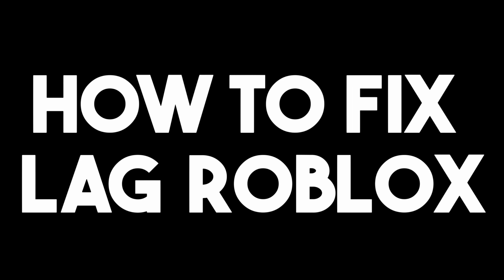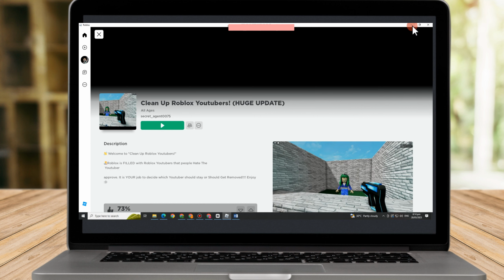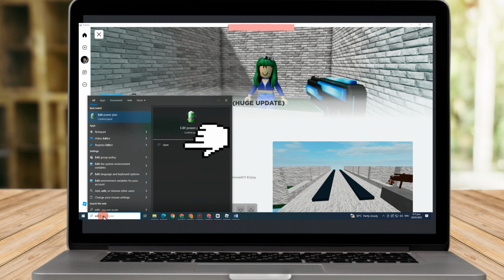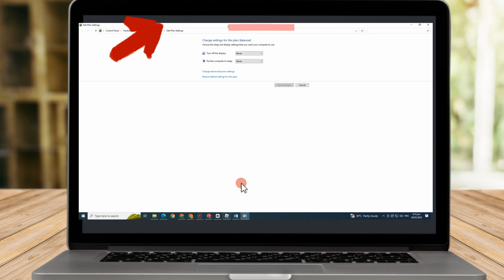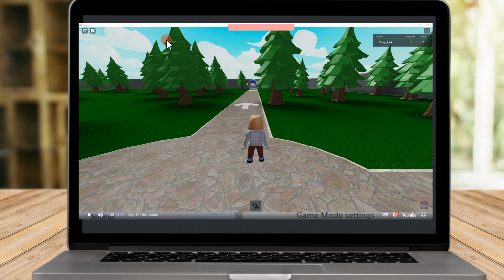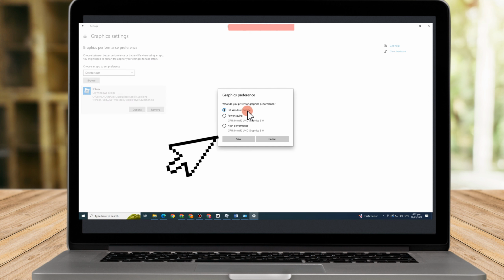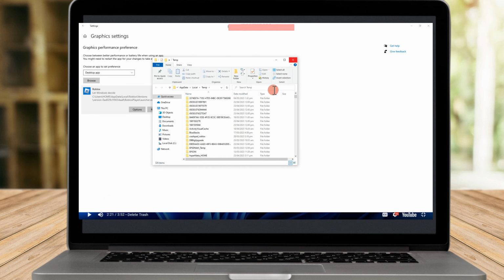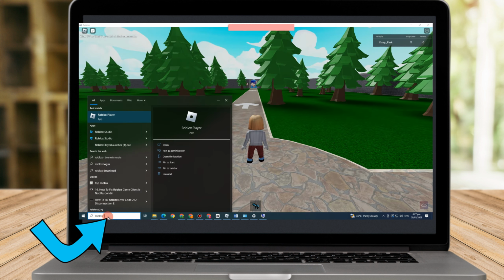How To Fix Lag Roblox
Unleash the power: fix lag in Roblox!

Enhance your gaming experience with our ultimate guide. Learn how to optimize Roblox performance, eliminate lag, and boost FPS. Say goodbye to frustrating lags on Roblox. Step-by-step instructions on fixing lag in Roblox on PC. Improve gameplay with our proven techniques. Stop lag and enjoy smooth Roblox adventures. Don't let lag hinder your gaming journey. Level up your Roblox experience now with lag fixes and FPS optimization. Get ready for a lag-free gaming paradise in Roblox!